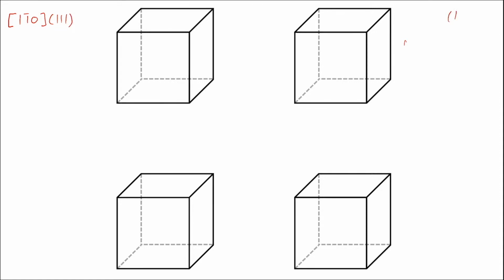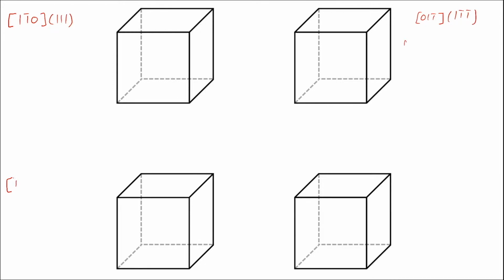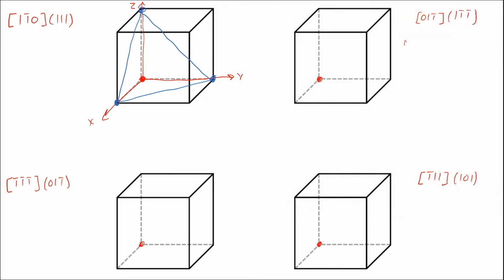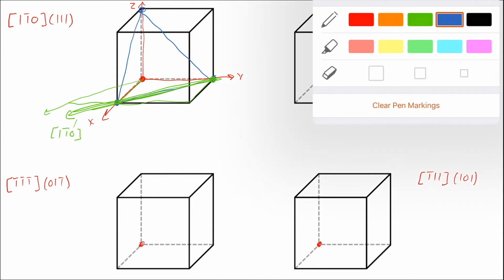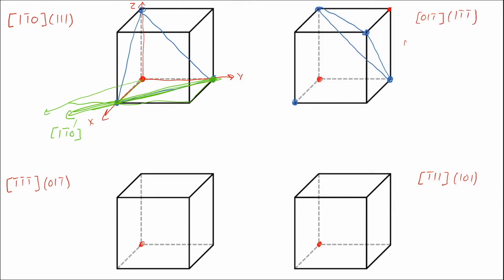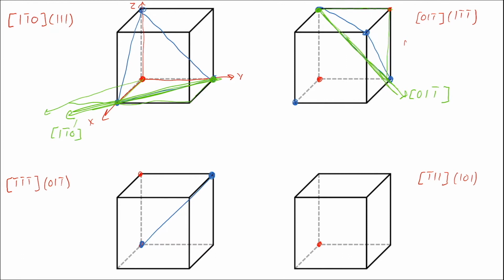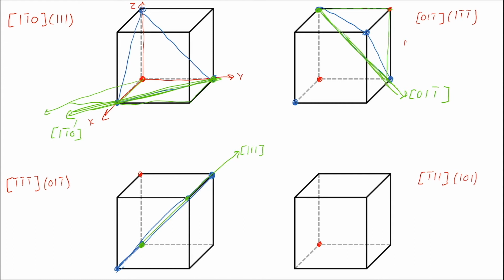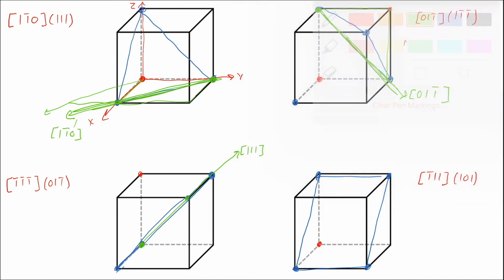6 Week 4 Examples